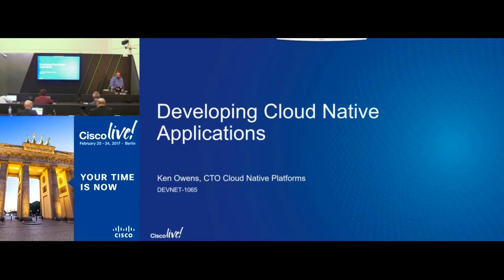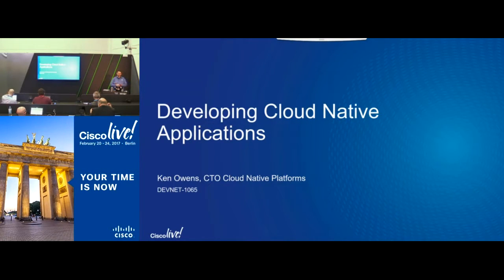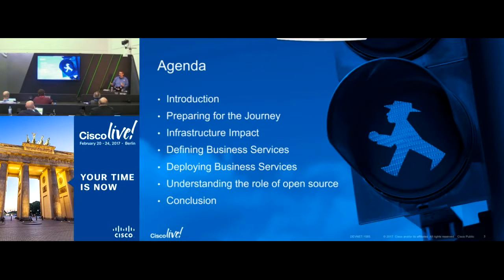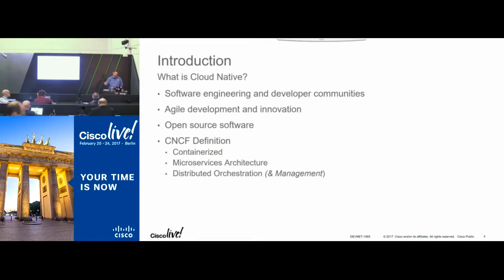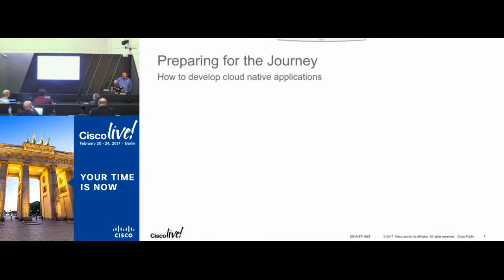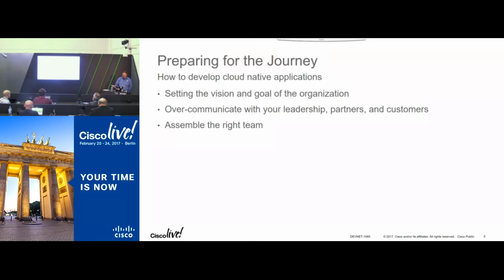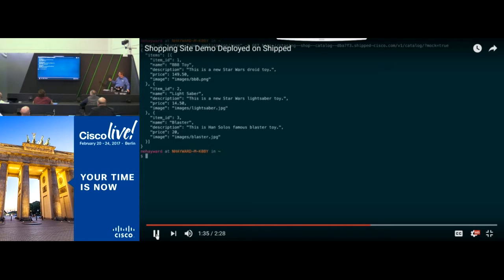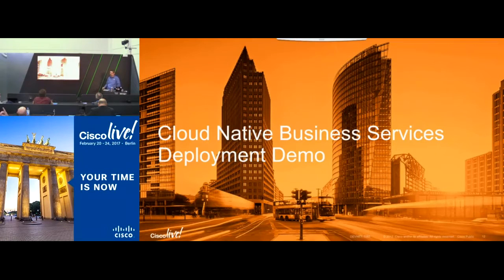Developing Cloud Native Applications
A classroom session from the DevNet Zone at Cisco Live Berlin 2017. Your Company wants to move to a Cloud Native way of developing business applications. These needs to be able to run on Hybrid deployments (Private and Public clouds) and developed as a series of interconnected Micro-services. Watch this session to navigate through Cisco offerings in the Cloud Native space illustrating how we: support multiple container orchestrations, driving the open source community and provide a set of products aimed at Enterprises embracing the change.